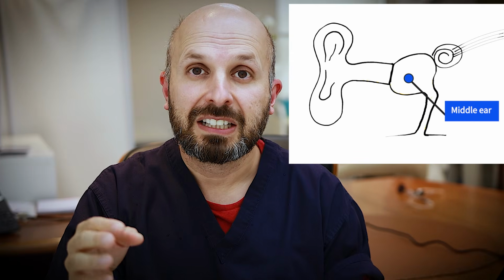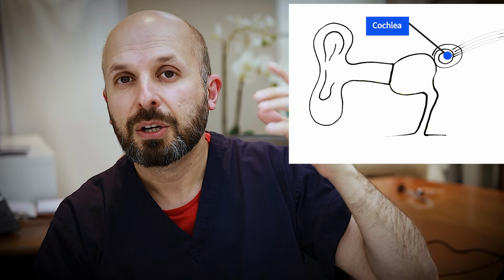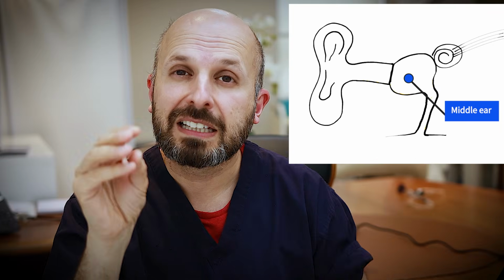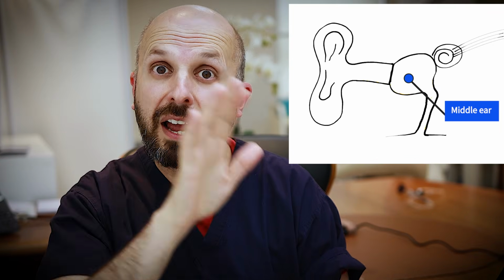What Ear Infection do I Have? How do I Fix it? – A Surgeon Explains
Not all ear infections are the same, and a misdiagnosis will lead to incorrect treatment. In this video I explain the way to tell which infection you have (of the two most common types) and how the treat them.

NEWSLETTER
If you would like more information, news and have access to various devices I give away for free, please sign up to my Newsletter.

To buy my anti-snoring pillow go to IWantGreatSleep.com

Chapters
0:00 Introduction
0:17 What is Otitis Externa and Otitis Media?
2:08 Pain with Otitis Externa and Otitis Media
4:23 Hearing Loss in Otitis Externa and Otitis Media
5:59 Discharge in Otitis Externa and Otitis Media
9:55 Otoscopy in Otitis Externa and Otitis Media
10:51 Treatment in Otitis Externa
16:32 What to do if you cannot get the drops in your ear – Pope Wick
18:29 Treatment in Otitis Media
23:44 Eustachian Tube Dysfunction
24:22 How to Prevent Otitis Media in Children
28:26 Other infections of the ear – Myringitis / Vestibular Neuritis / Labyrinthitis / Pinna Cellulitis
29:08 Cholesteatoma
30:52 Conclusion